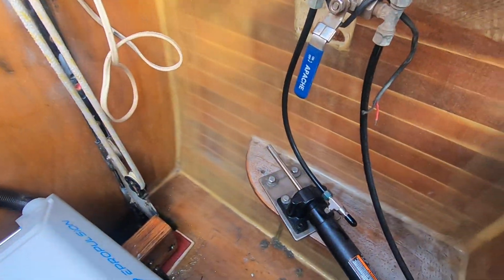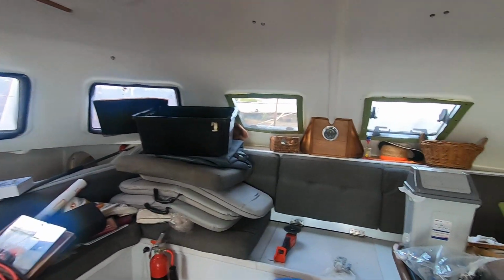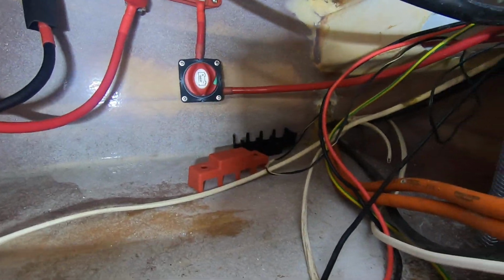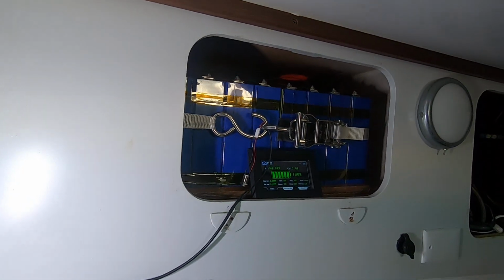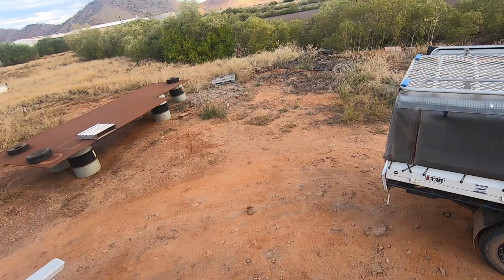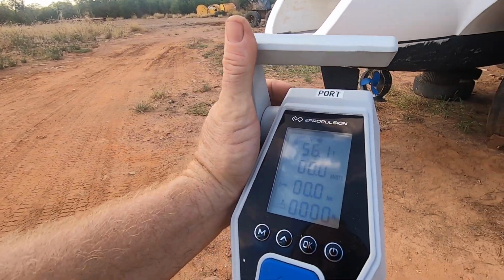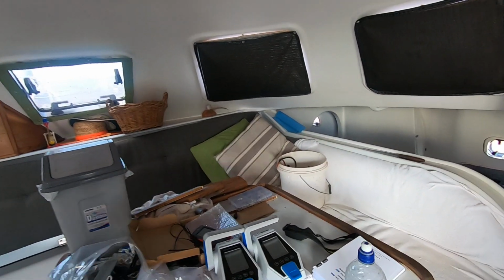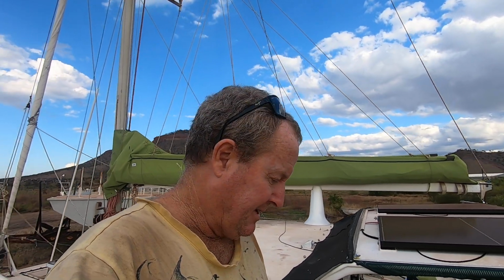Batteries are in first motor test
The LifePo4 batteries are installed. Time to test the motors.